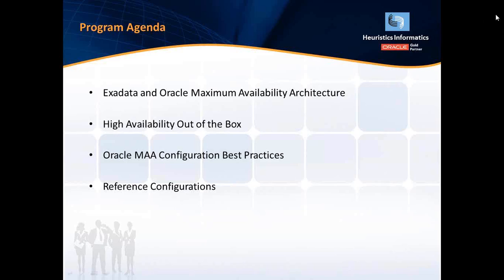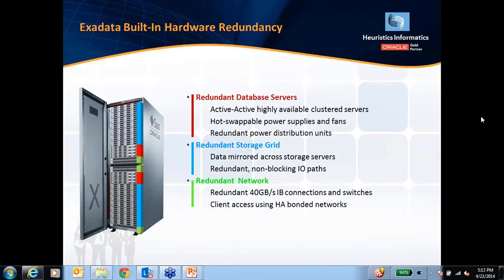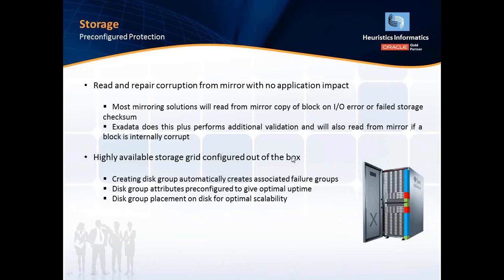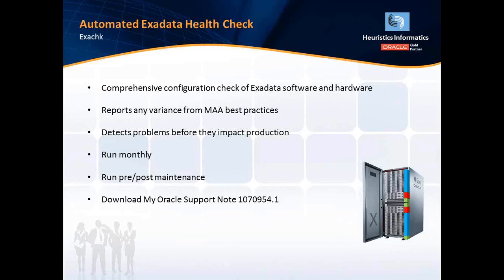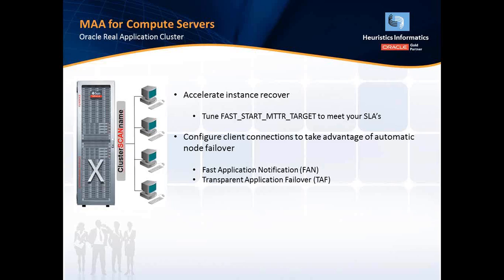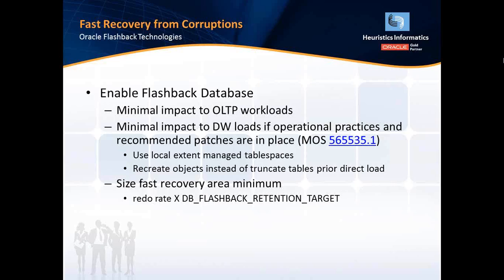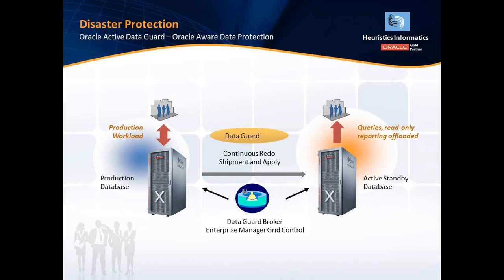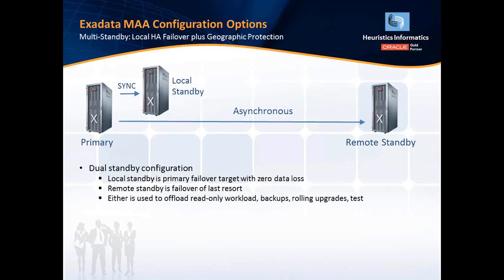Oracle Exadata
Exadata MAA is very mature and is a pre-optimized, pre-configured, integrated system of software, servers, storage, and MAA configuration best practices. Another great read from the web